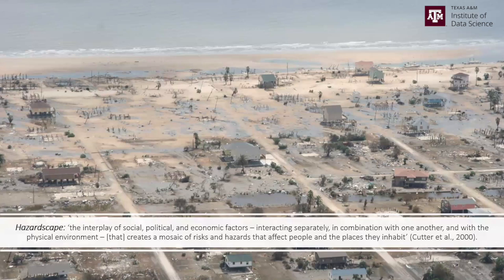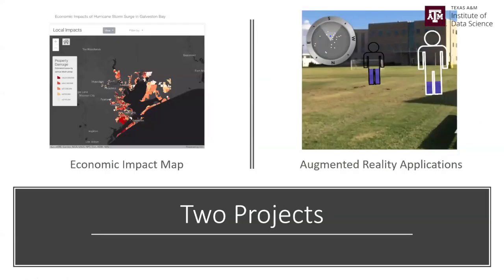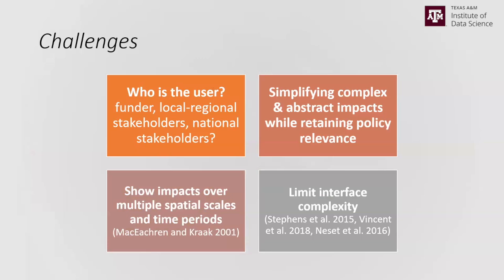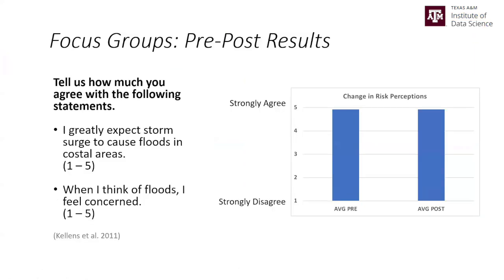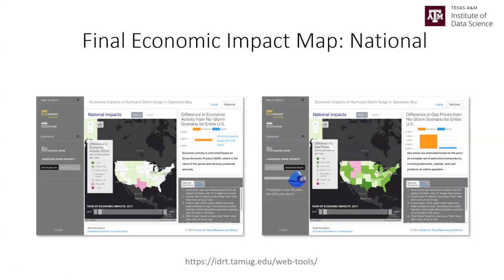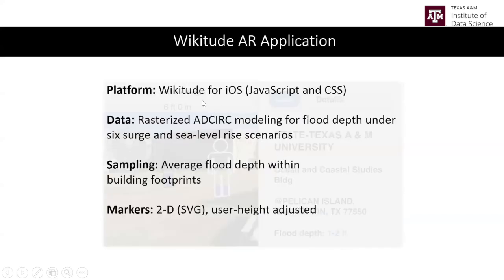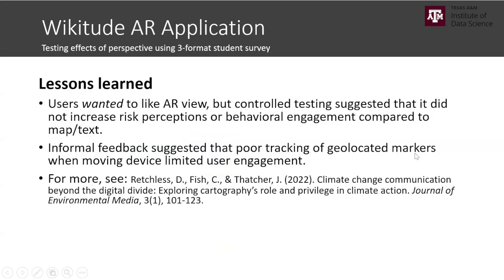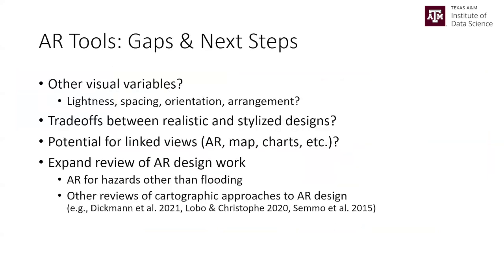Seminar Series: Dr. David Retchless (10.28.2024)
"Community-engaged map and augmented reality tools for storm surge flooding"